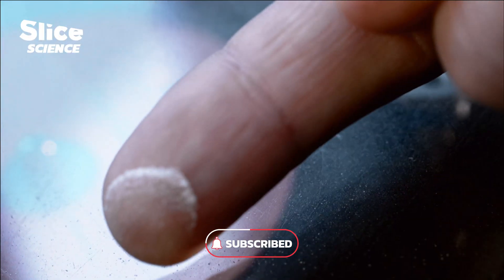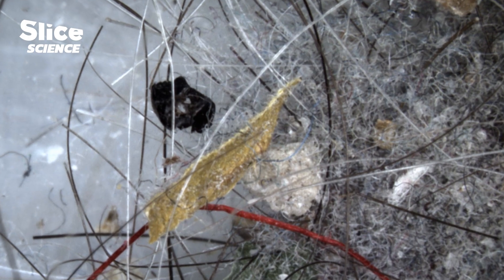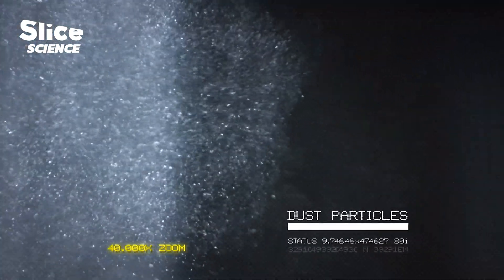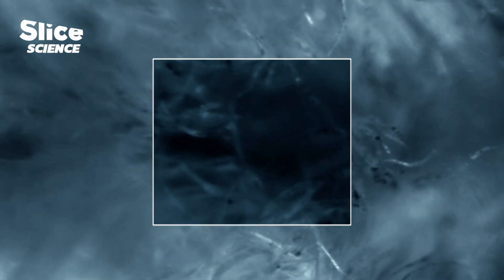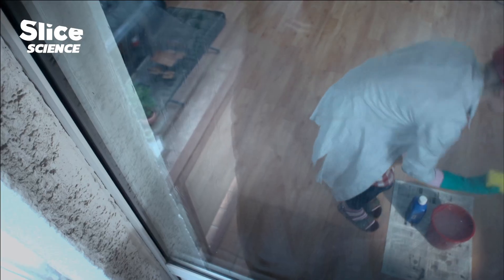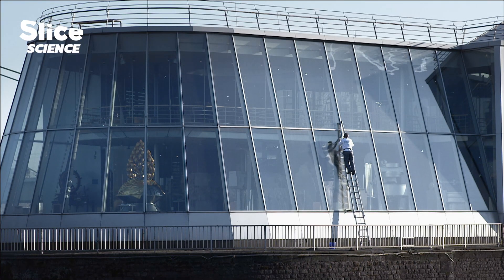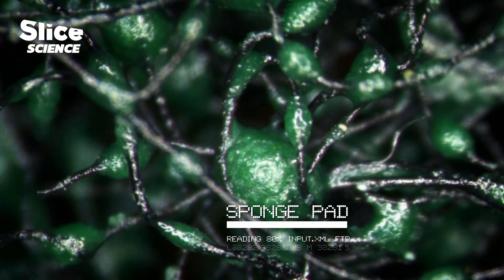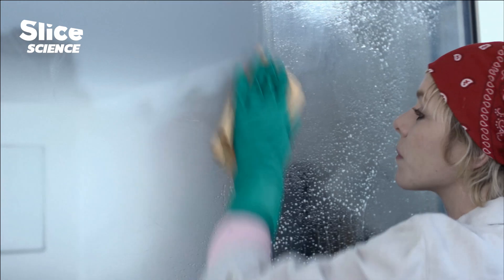Science-Backed Cleaning Hacks | SLICE SCIENCE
Fed up with dusty shelves and streaky windows? Discover the smart, science-backed techniques that make cleaning faster, easier, and more effective. These episodes reveal surprising facts and tested tricks for a spotless home, from microfiber mastery to homemade window solutions.

Documentary: SCIENCE OF EVERYDAY LIVING (THE): CLEANING & COOKING EP 3 How to do dusting (00:00:00)
Directed by: Hans-Jürgen von der Burchard, Salim Butt Wolfgang, Meschede
Production: ZDF

Learn how to dust like a pro and get crystal-clear windows with zero streaks. These episodes dive into the science of dust and dirt, revealing expert-approved methods and clever DIY hacks that actually work. Clean smarter—not harder—with techniques that save time and deliver real results.

Documentary: SCIENCE OF EVERYDAY LIVING (THE): CLEANING & COOKING  EP 4 How to clean windows (00:06:28)
Production: ZDF